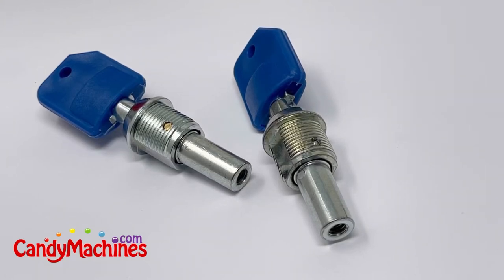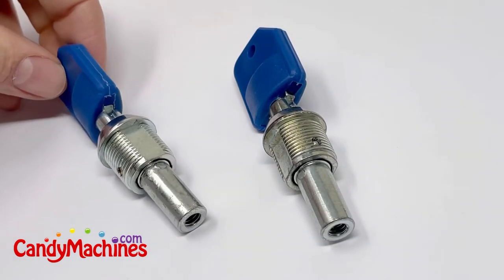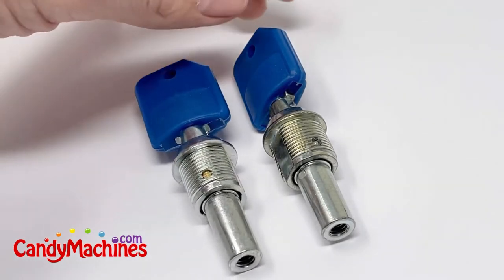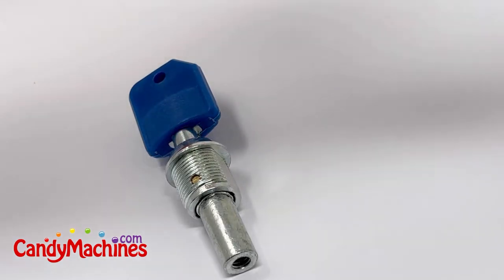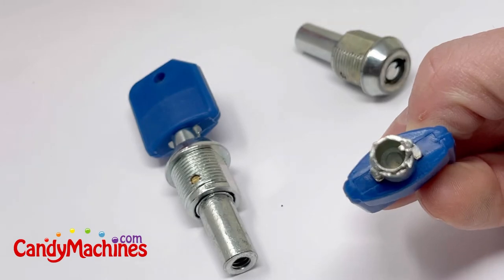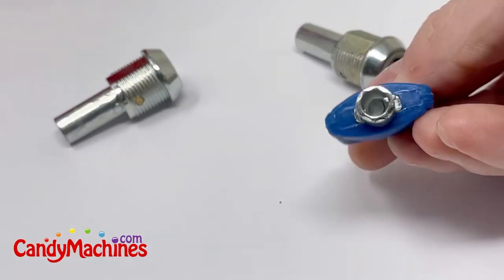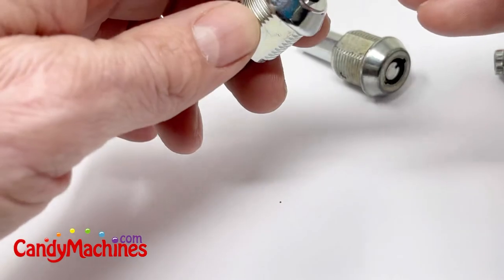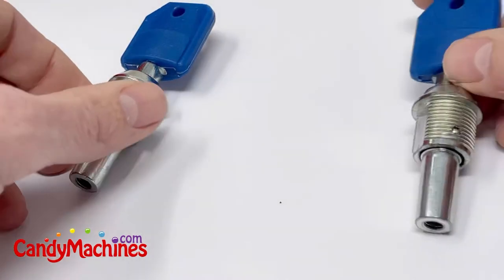How to Identity your Rhino Pro Gumball Machine Key for Replacement